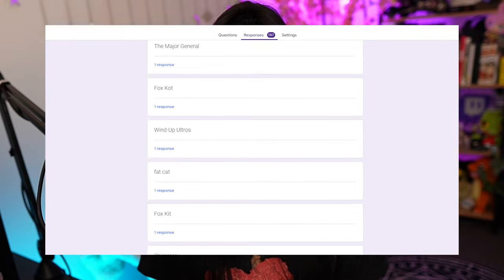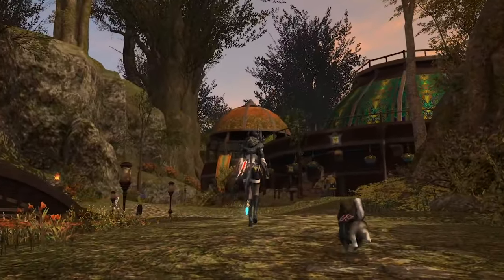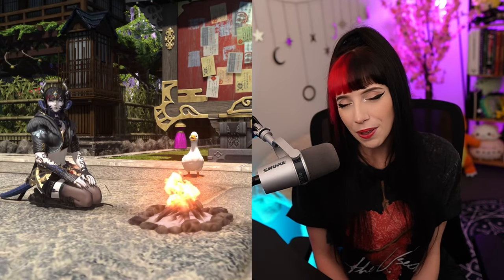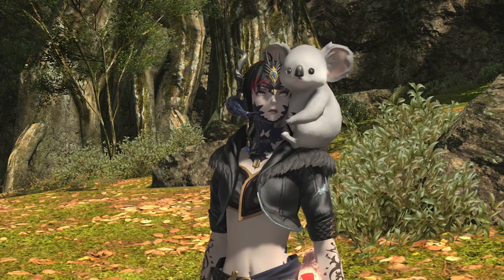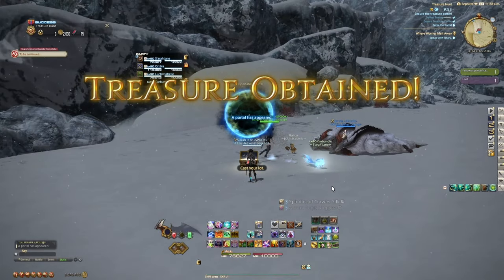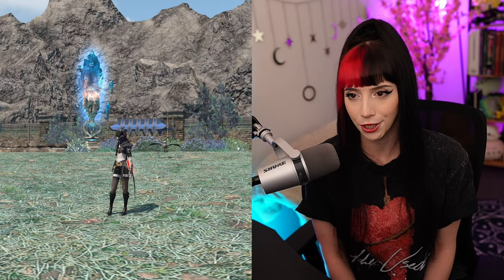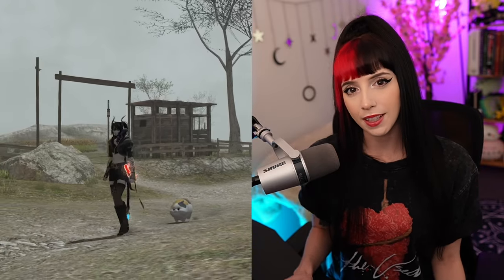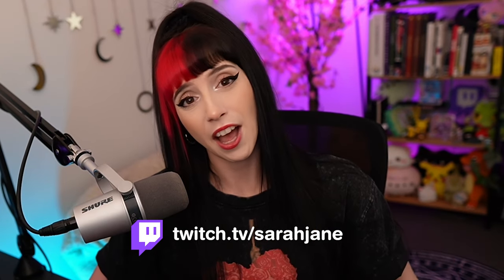TOP 10 FFXIV Minions | Voted by the Community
I went out and asked the Final Fantasy XIV community what their favorite minions were! Minions that are only available in game at the moment and NOT store-bought!